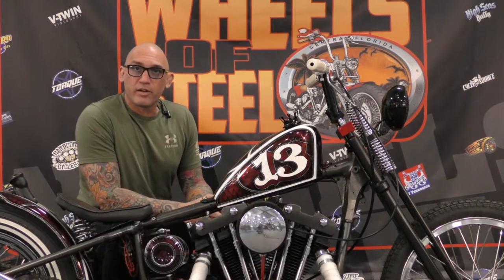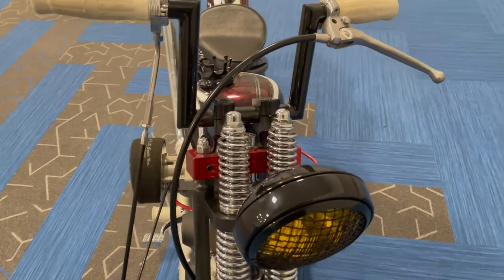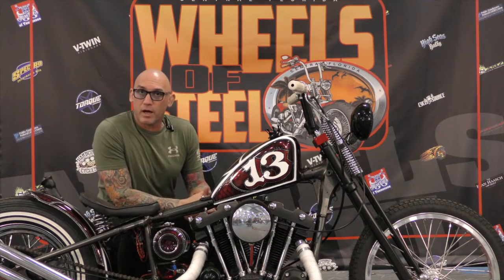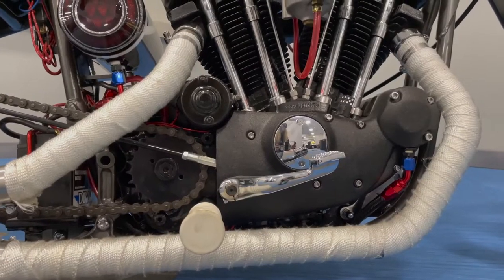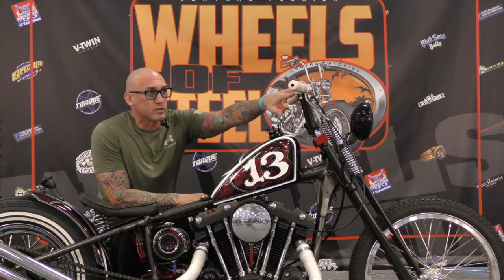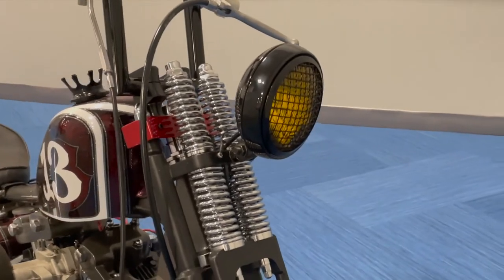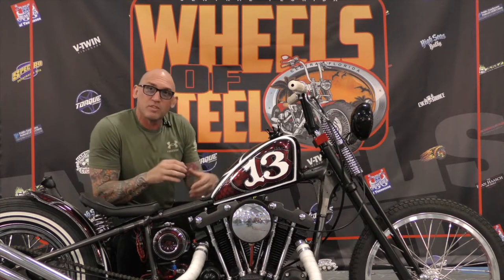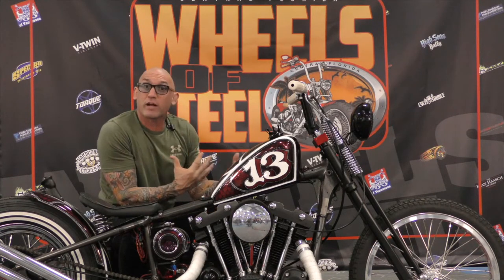Takin A Look At An Ironhead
Checkin out a cool little 1977 Ironhead that we came across at the Wheels of Steel show last December.